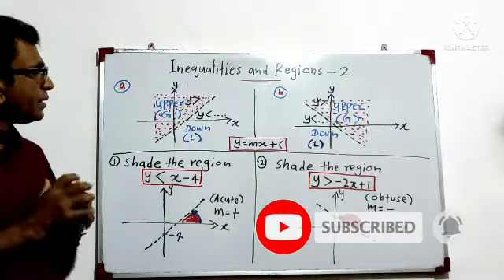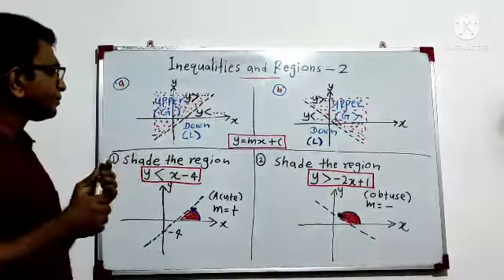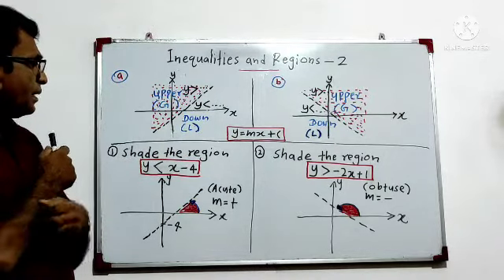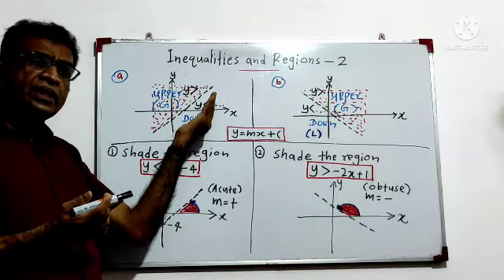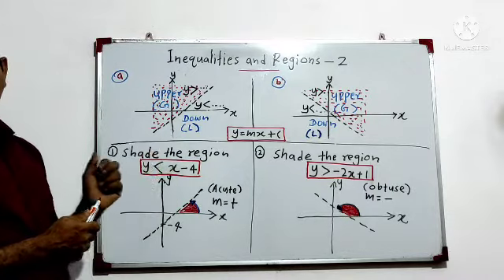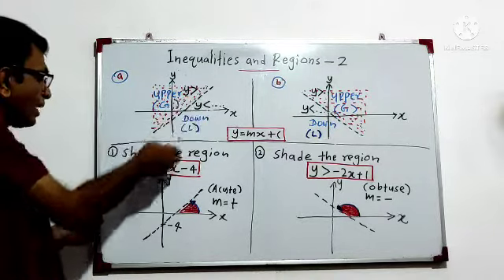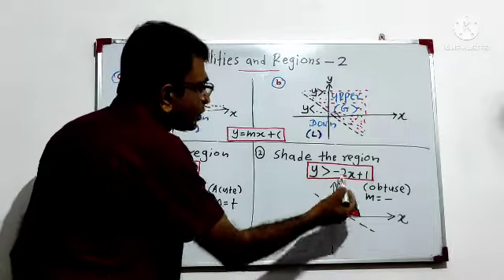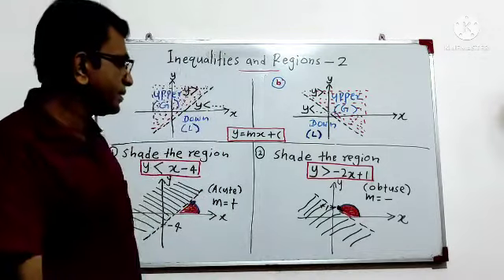Inequalities and Regions 2